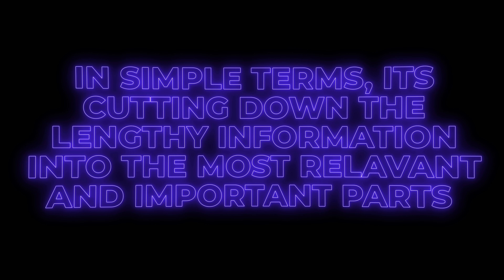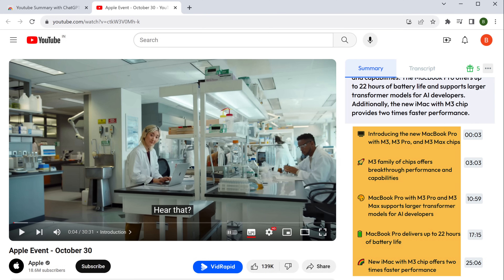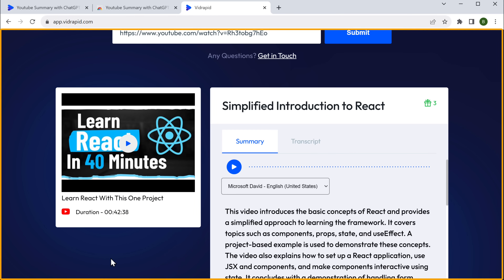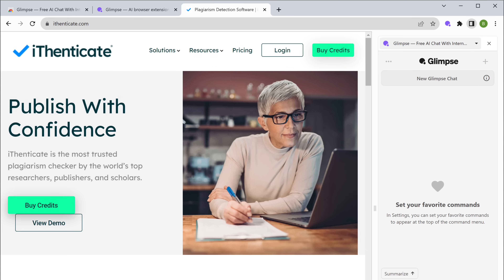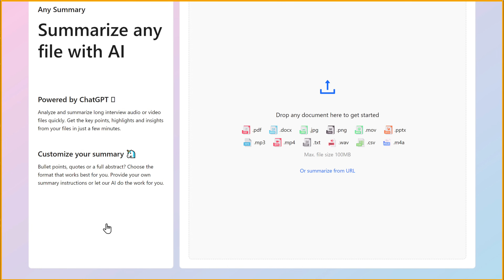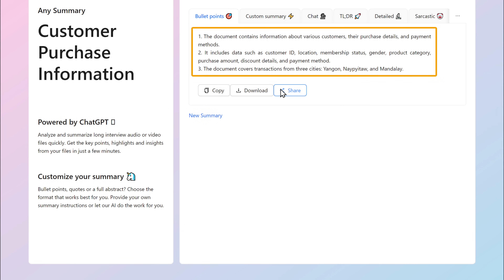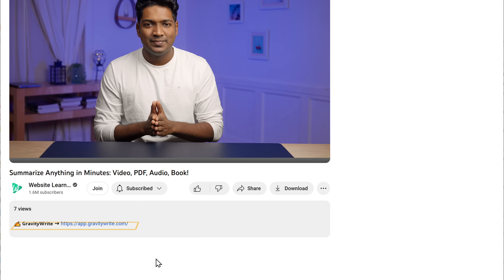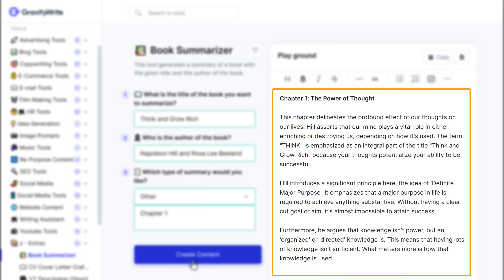How to Summarise Anything Using AI in Seconds!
❤️ *VidRapid* ➜ [you can now summarise youtube video on gravitywrite instead]

Learn how to quickly summarize all with the help of intelligent AI tools.

00:00 Intro

00:35 What is summarizing

00:45 Summarize YouTube videos

02:40 Summarize a website

03:57 Summarize any content in any format

05:03 Summarize Excel sheet

06:03 Summarize any book

Got tons to learn but short on time? Feel like you're drowning in videos, articles, podcasts, and PDFs? Don't stress! This video's your secret weapon to conquering any mountain of information, thanks to some amazing AI superpowers.

Stop struggling with information overload and start summarizing like a pro.
Watch this video and unlock the power of AI to conquer your content mountain!

🎁 *Tools & Discounts*

🙌 *Officially*